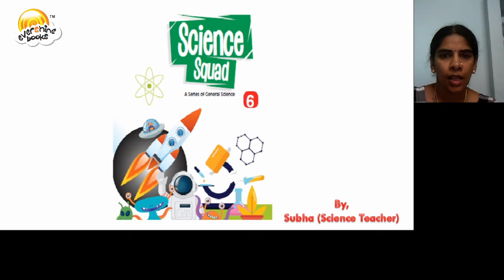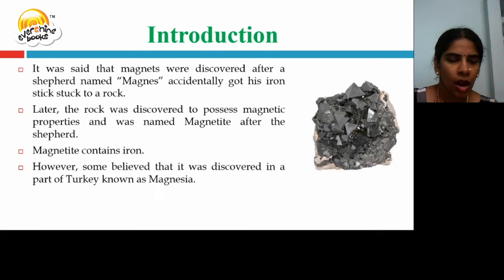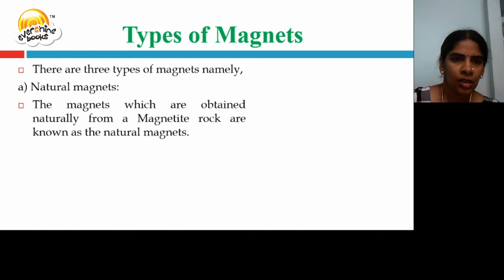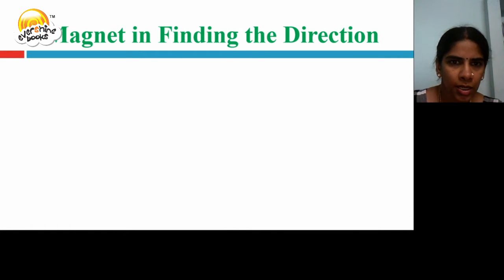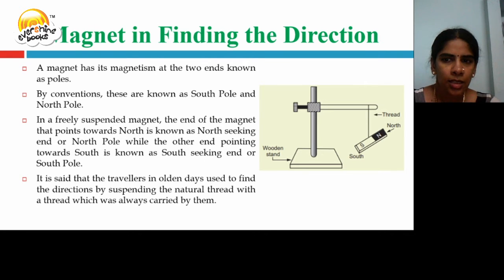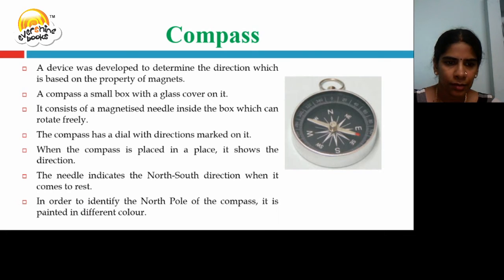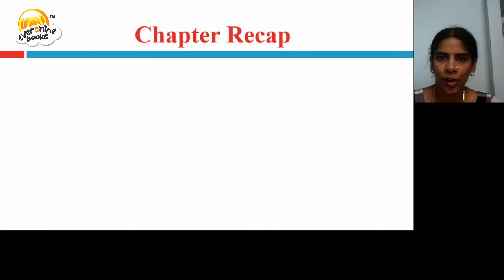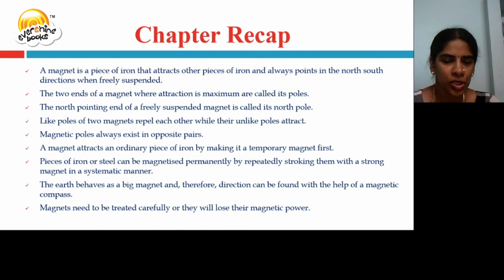insta LEARNING I Science squad Grade 6 I Chapter 13 Magnets